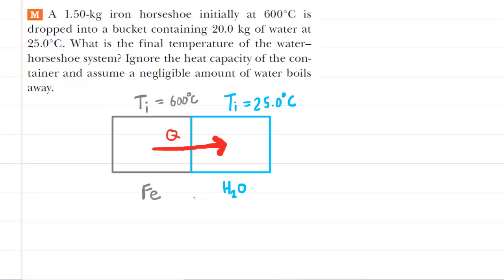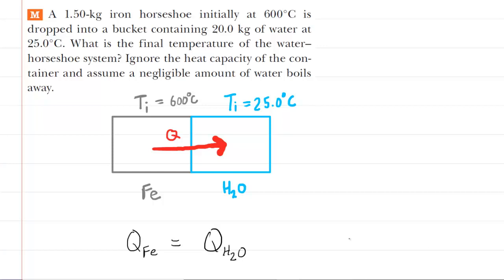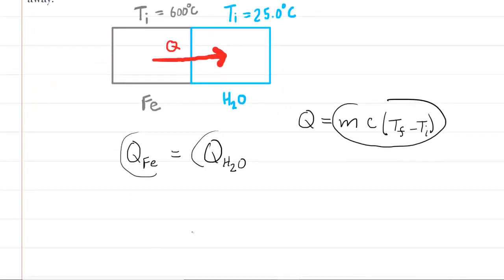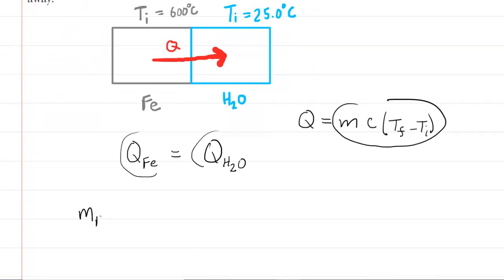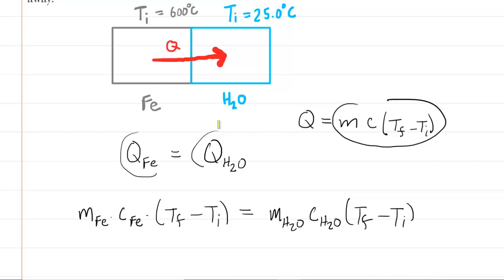A 1.50 kg iron horseshoe initially at 600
A 1.50-kg iron horseshoe initially at 600°C is dropped into a bucket containing 20.0 kg of water at 25.0°C. What is the final temperature of the water–horseshoe system? Ignore the heat capacity of the container and assume a negligible amount of water boils away.